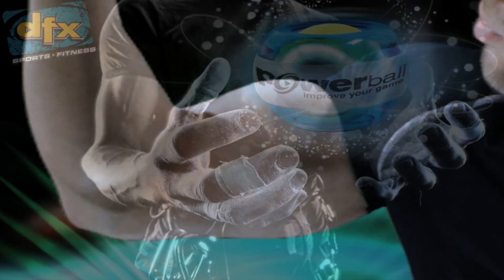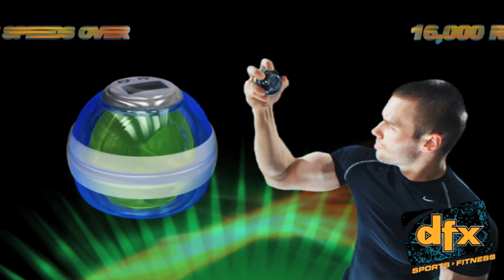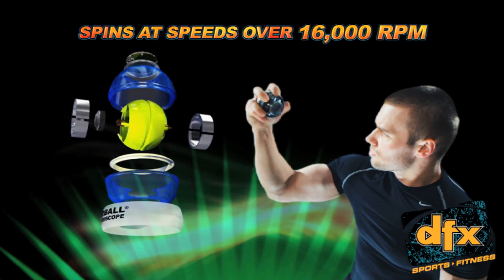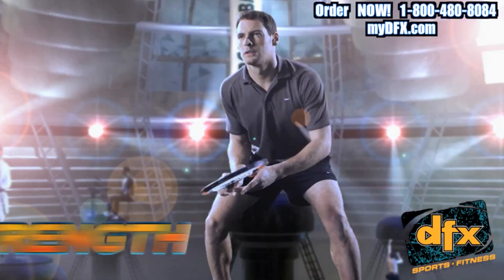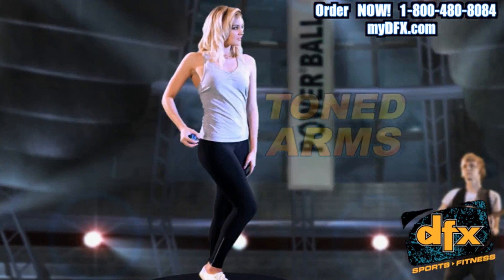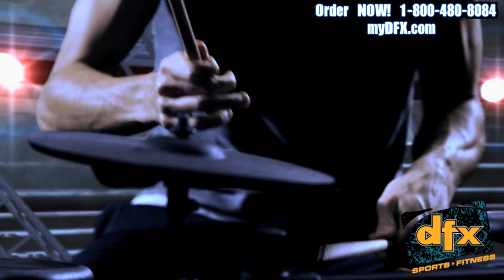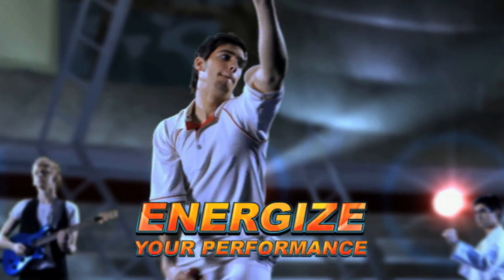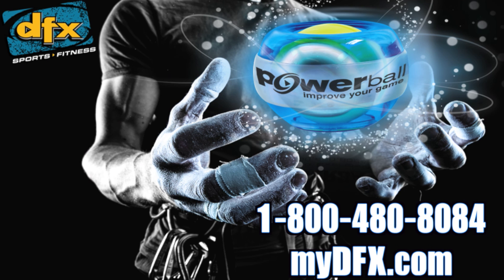Powerball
The DFX powerball is one of the greatest workouts ever made!  Its a gyroscopic work out device that puts out up to 45 pounds of resistance working you finger, hands, wrists, forearms, triceps, and biceps. Use it for any sport involving hands or use it to rehabilitate your RSI like carpel tunnel and tennis elbow as well as decreasing your rehab time just by using it.